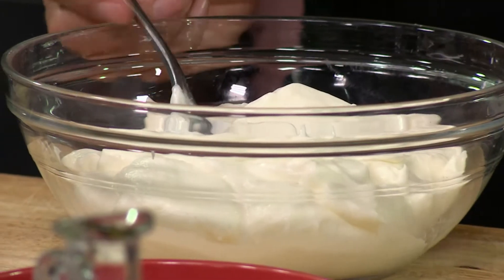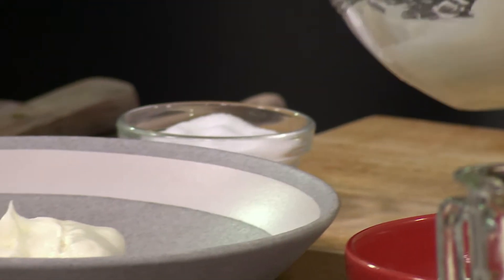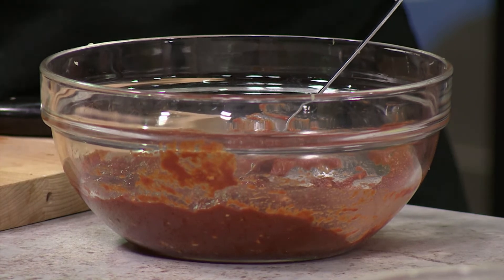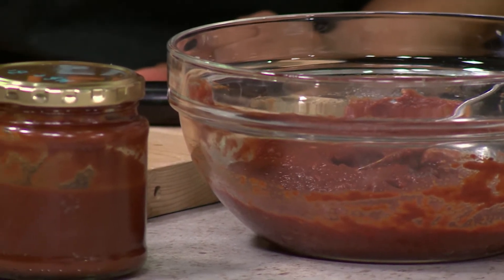Clover Bliss Cookalong: Part 3: Snoek Pate, Fermented Chilli Chakalaka and Frikkadel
Now that we have all our fermented condiments complete – we have some tasty recipe to show you how you can include them to make delectable dishes such as Snoek Pate and a fermented chilli chakalaka that gets served up with Frikkadel.